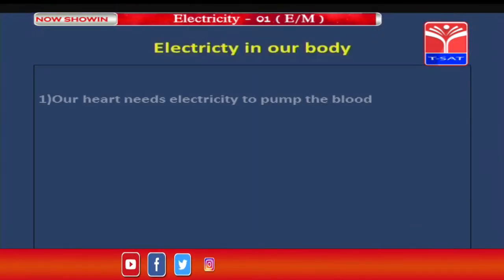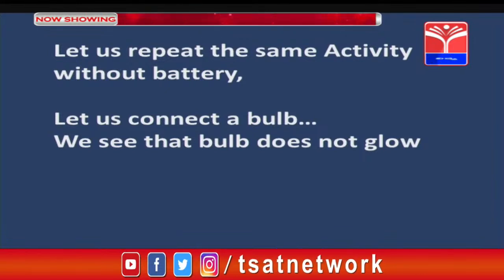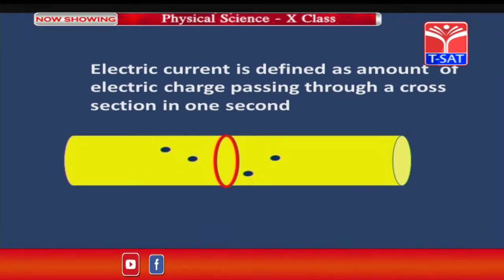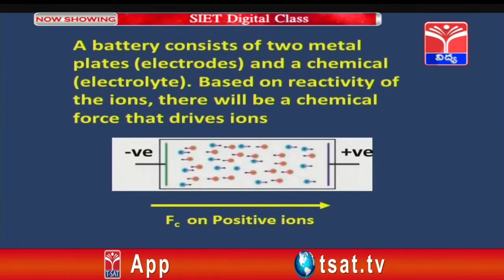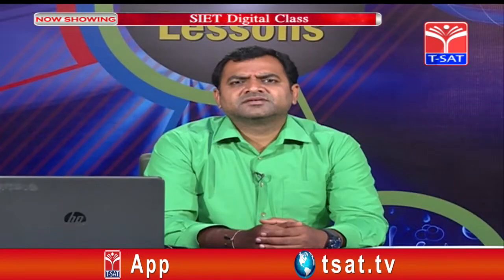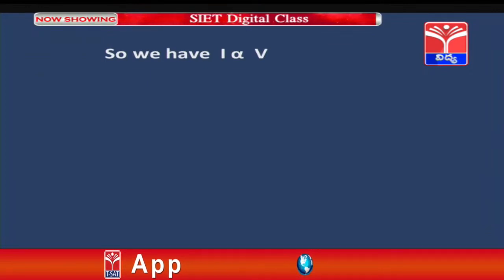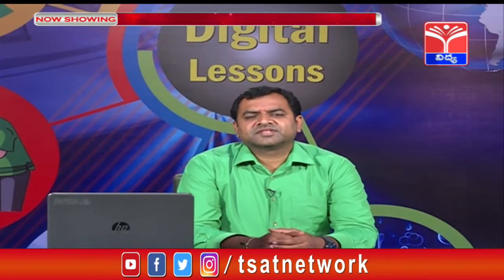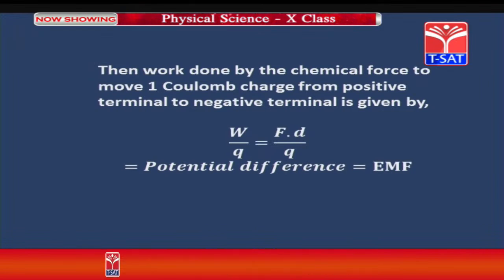SIET : 10th CLASS || PHY.SCIENCE - ELECTRICITY (PART - 1) (E/M) || T-SAT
T-SAT Network Digital Classes are Now Available on Following Platforms:

👉Install T-SAT App:
1. For Android Users: Play Store
2. For Apple Users: AppStore